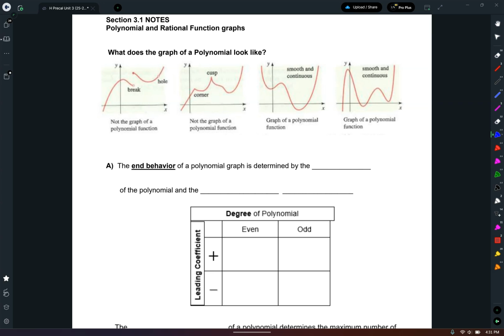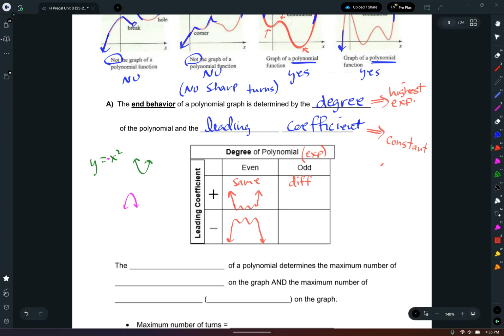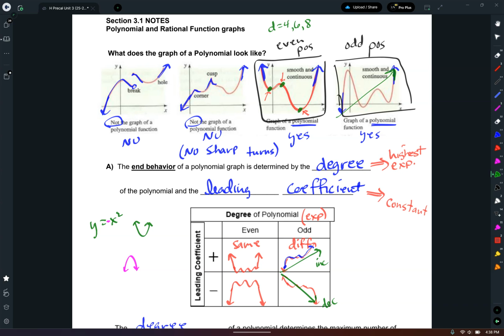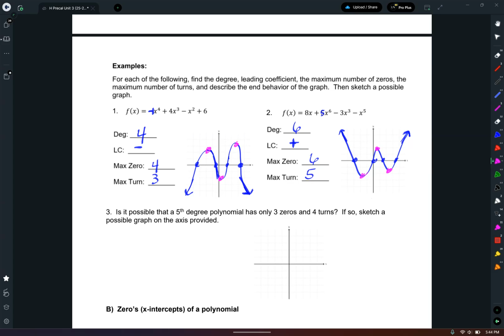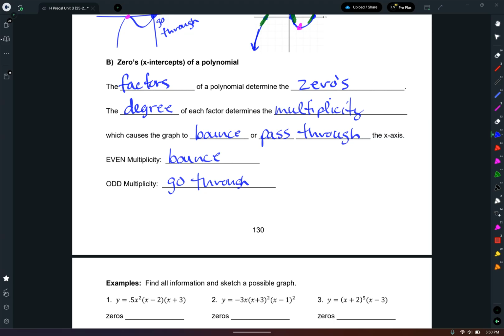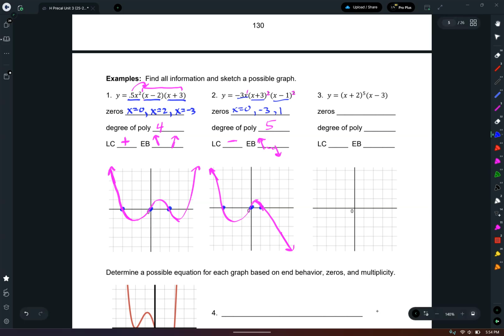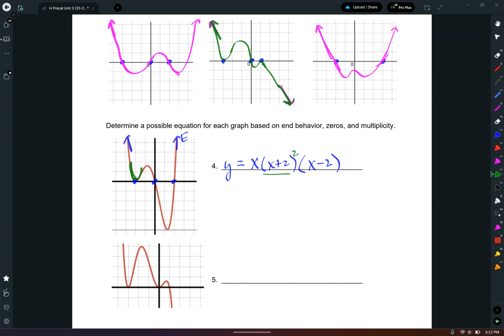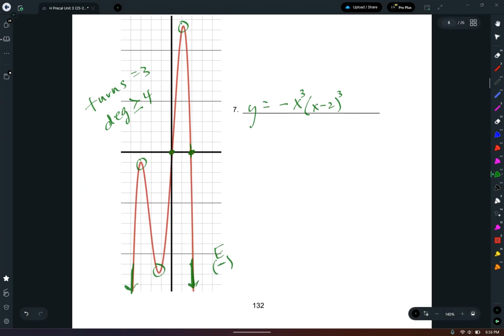H Precalc 3 1